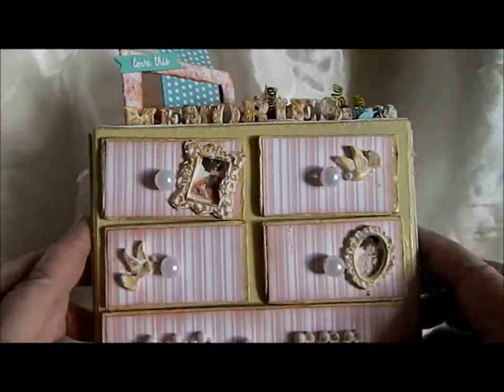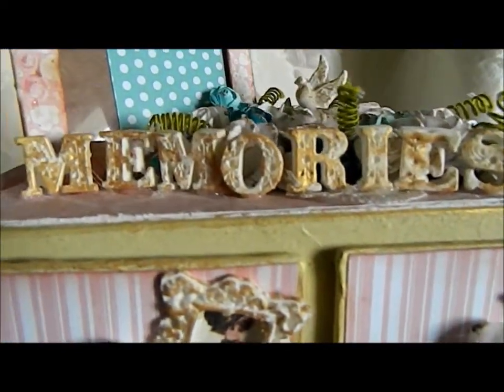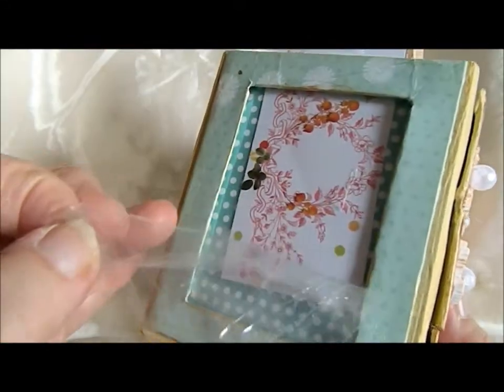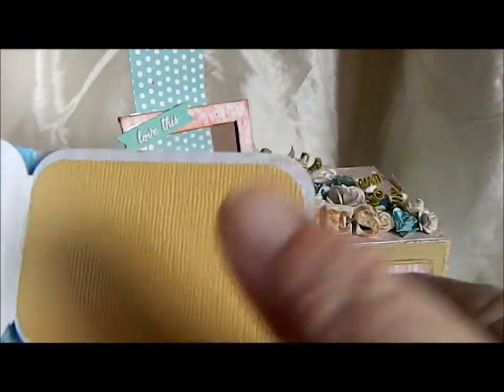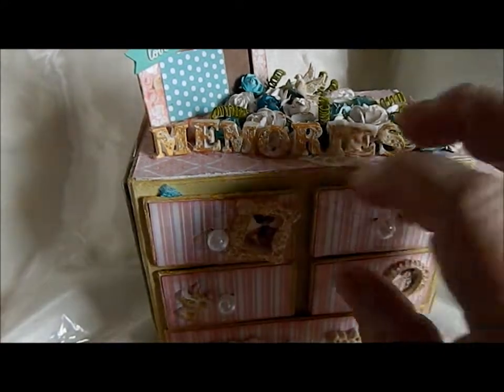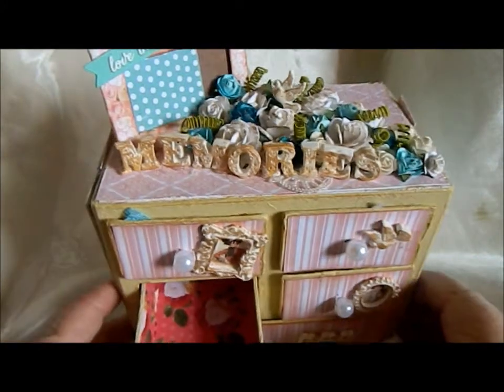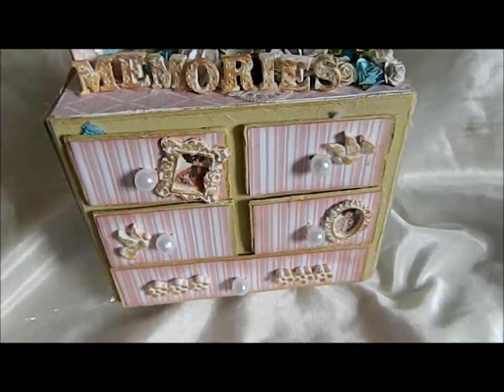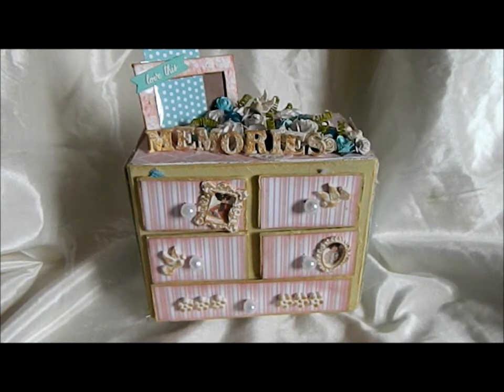Handy Hippo design team project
Paper mache Set of drawers decorated with products from Handy Hippo